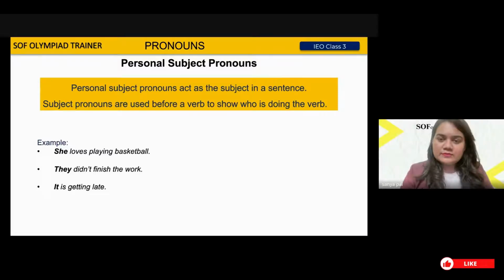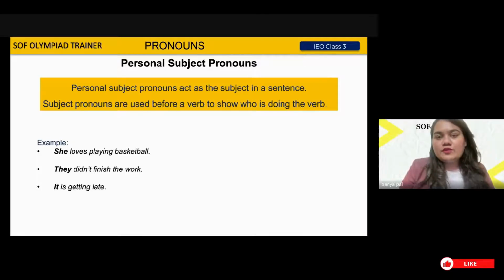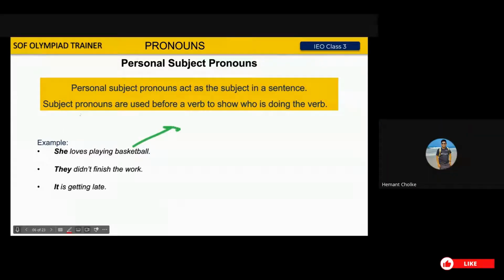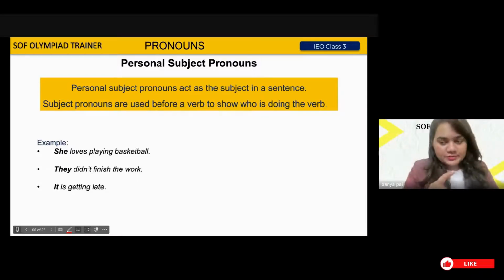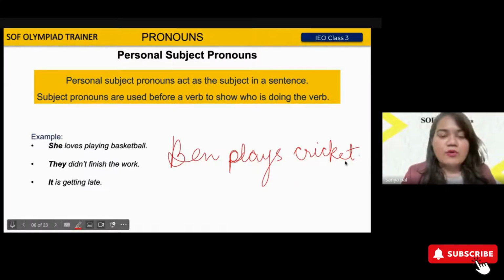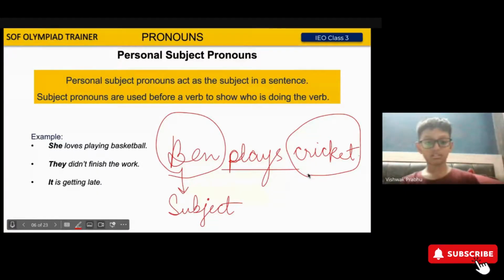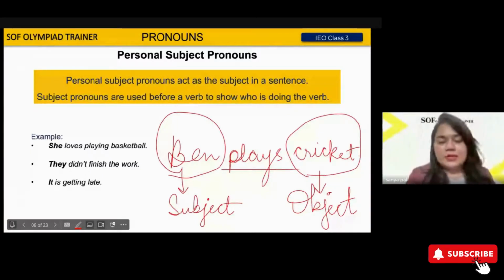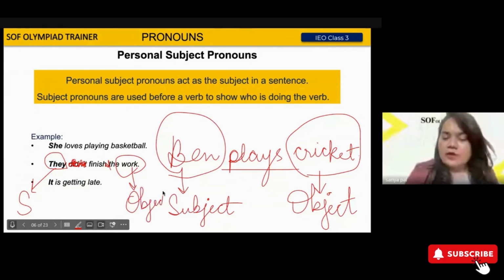IEO Class-3 Live Online Concept Class🏆 || By IEO Expert - Dr. SANYA PAL|| All About Pronouns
Yesterday, the teacher covered pronouns and their types.
The concept was well received, and by the end, all the students successfully solved the questions. It was a well-delivered and well-understood class.
We hope our students can apply the knowledge they acquired to excel in the IEO exam.

📚 Topics Covered:

✔ Definition of pronouns
✔ Types of pronouns (personal, possessive, reflexive, relative, etc.)
✔ Examples and exercises
✔ Tips for IEO exam success